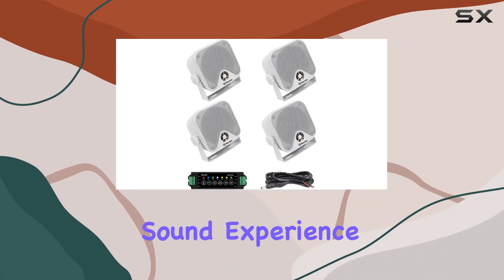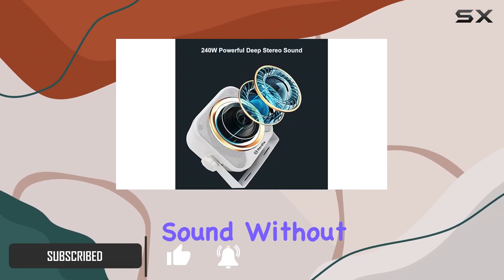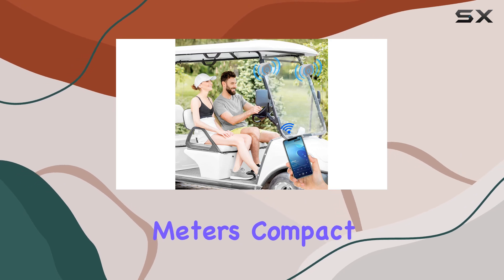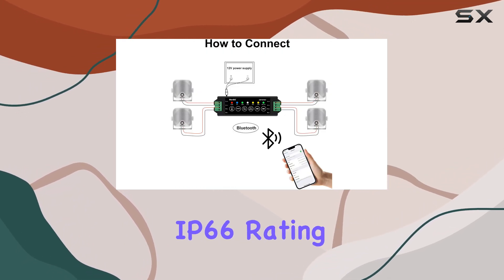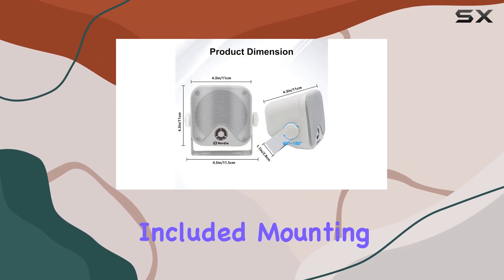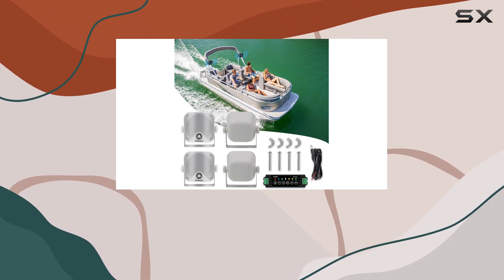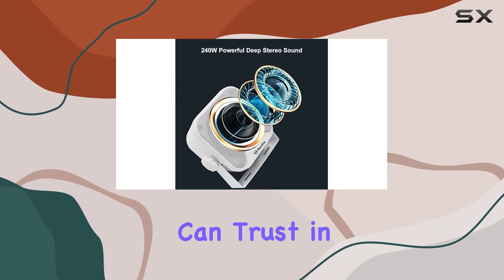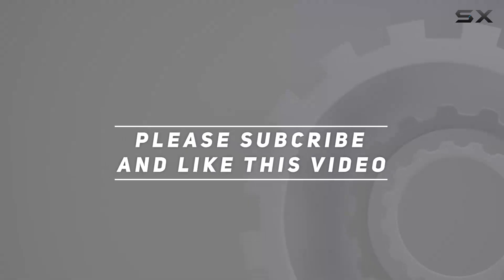Herdio 4 Inch Bluetooth Marine Speakers: Elevate Your Outdoor Sound Experience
0:00 Intro
0:06 Review

Things that we mentioned in this video:
Herdio 4 Inch Bluetooth : B0CLNJNH99